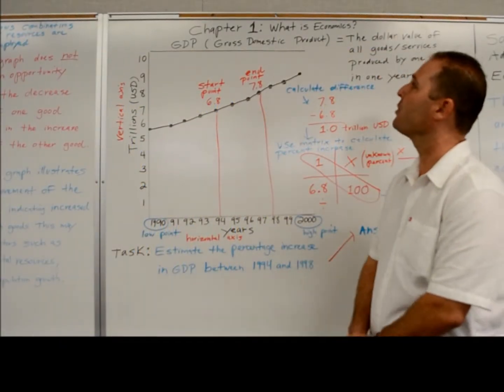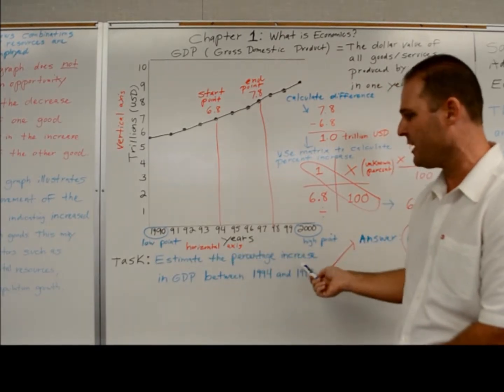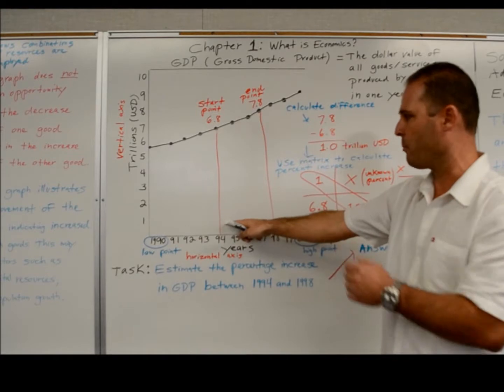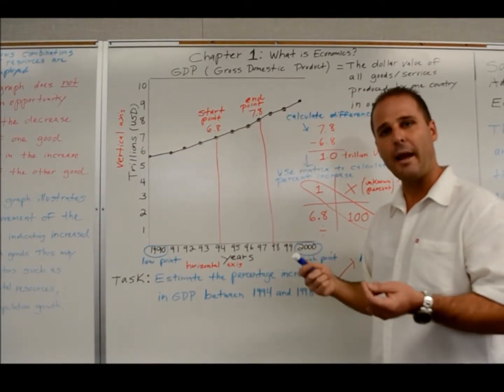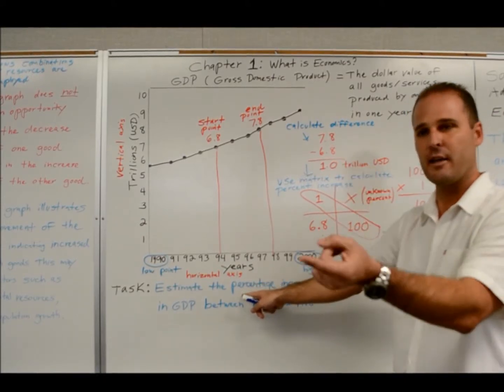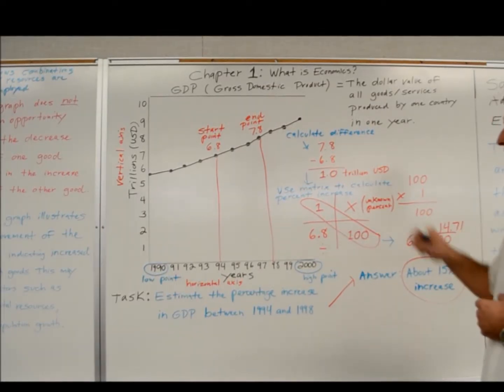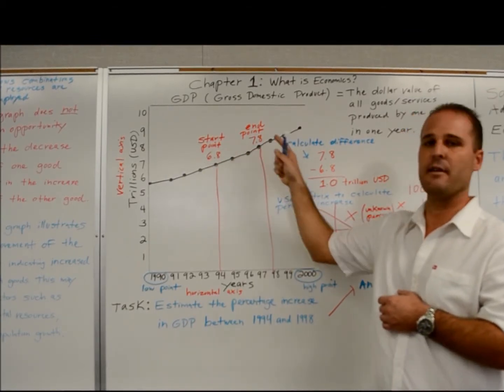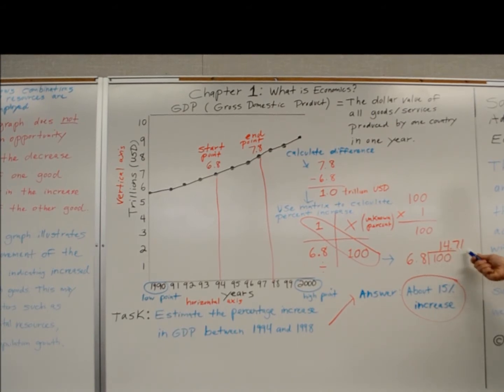Econ Standards Screen